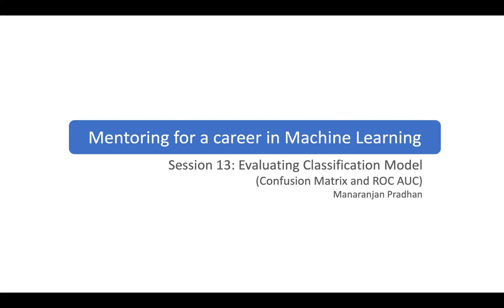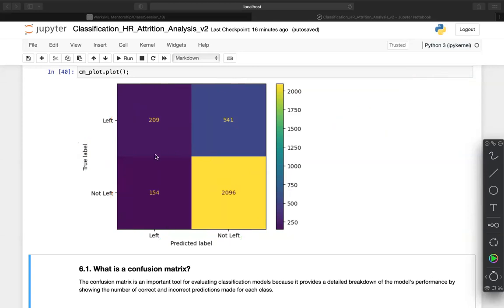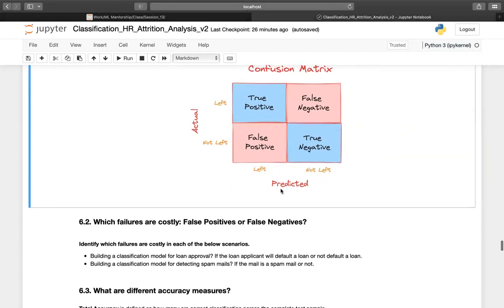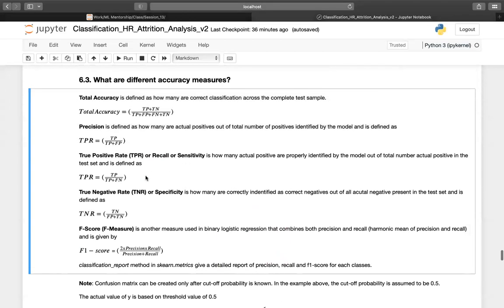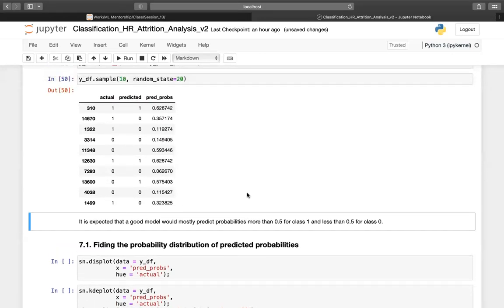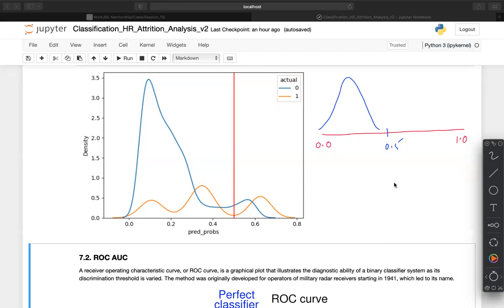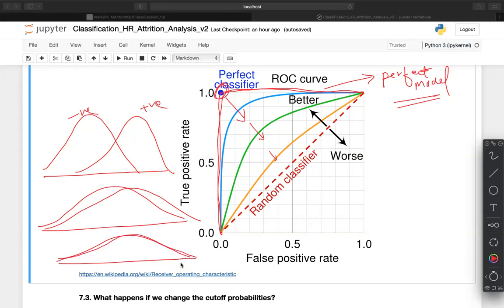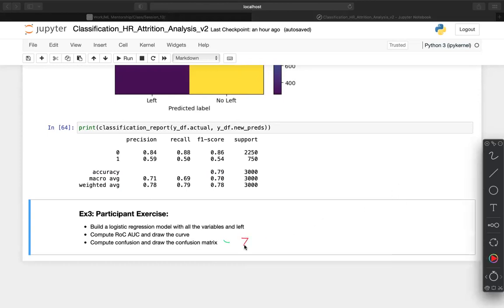Session 13: Evaluation of Classification Models